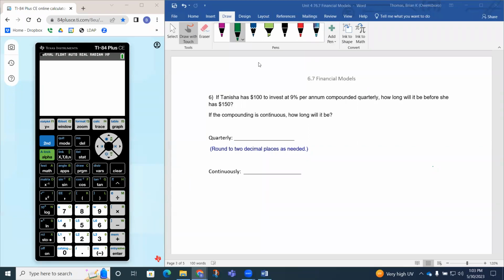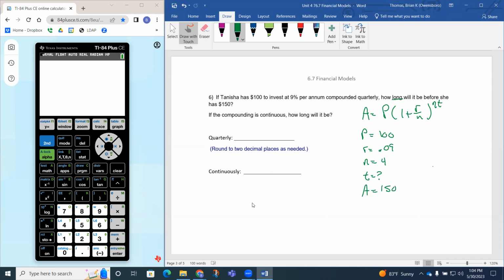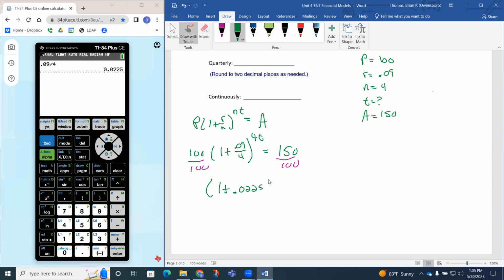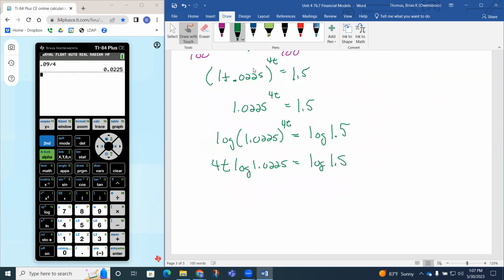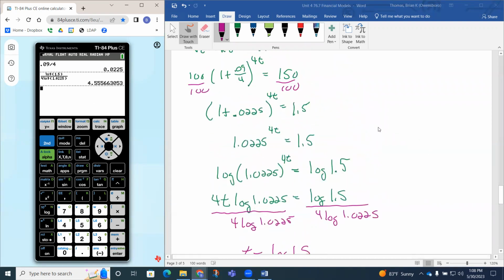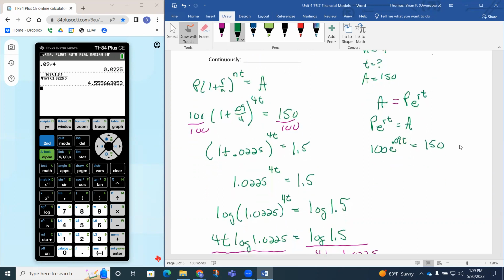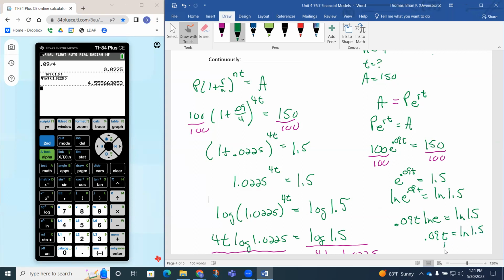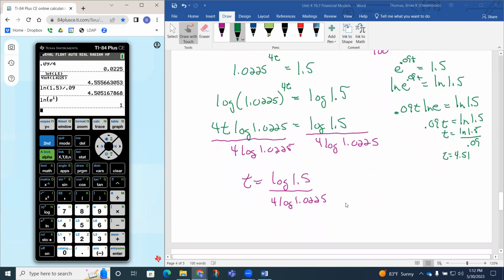U4 6.7 Question 6